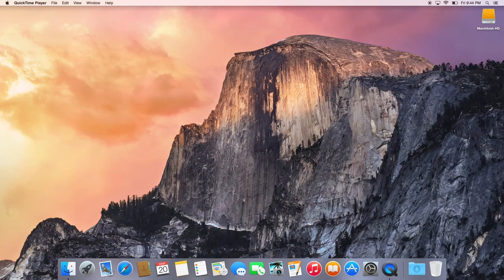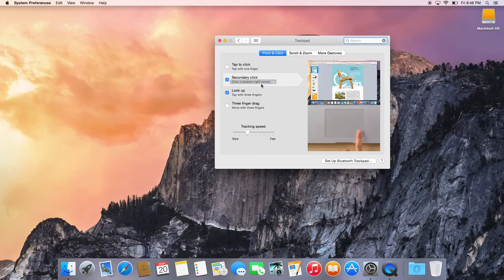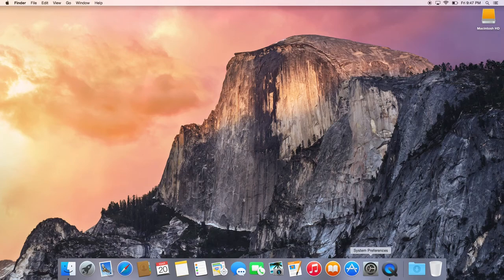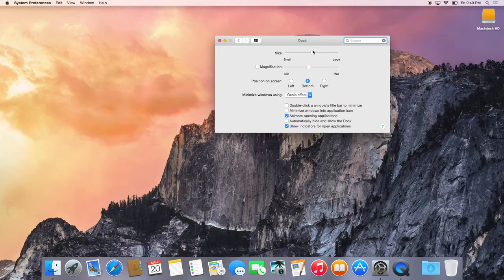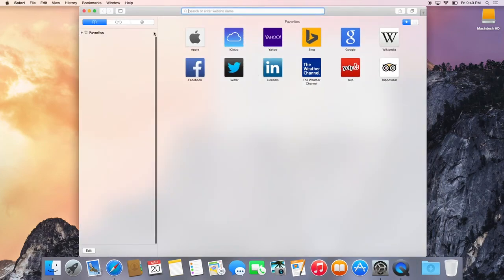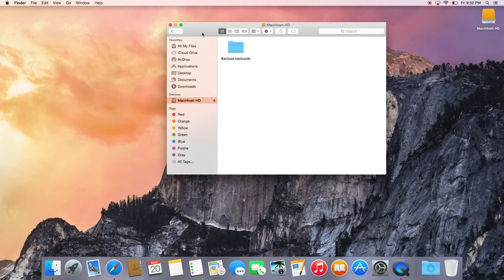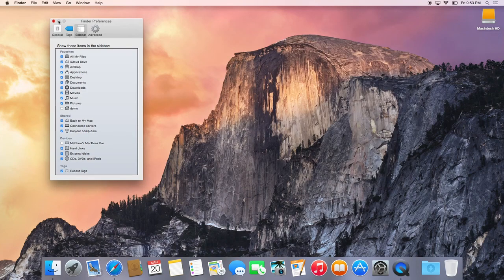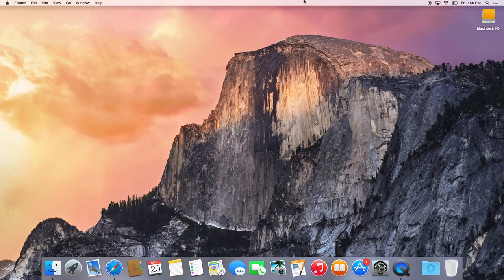Switching From Windows To Mac And Need Help? Click Here!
READ ME !!!

This video is for anyone switching from a Windows PC to a Mac. As well as first time users. I will cover how to enable certain functions that you are used to and how to navigate around everyday applications. I set up a brand new user account so you can see what it looks like when you first set up your mac.